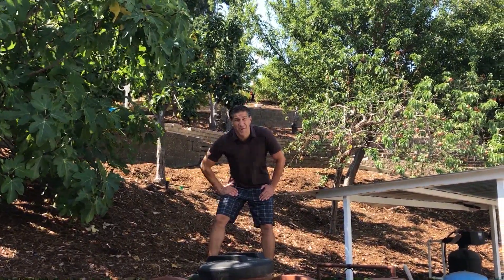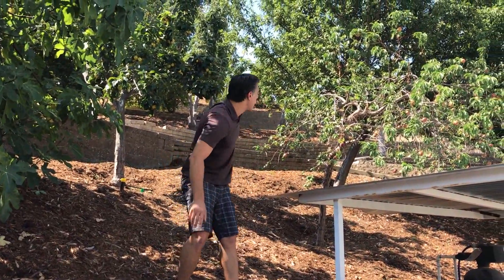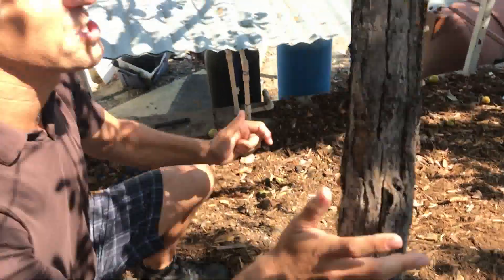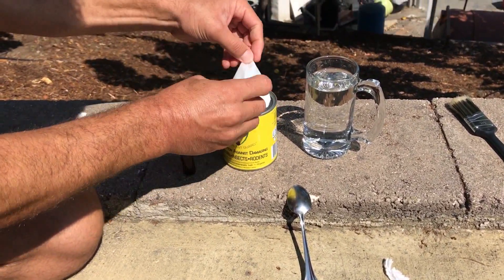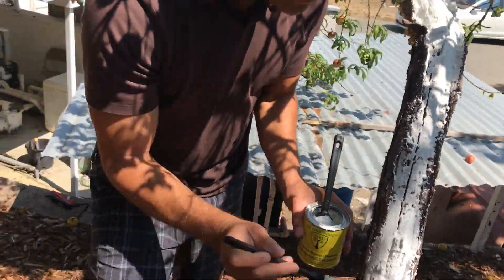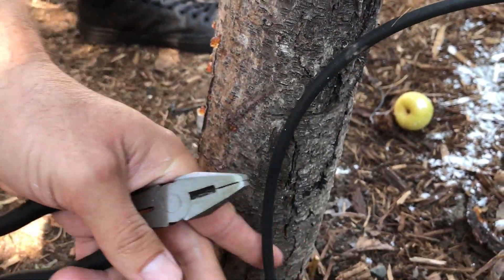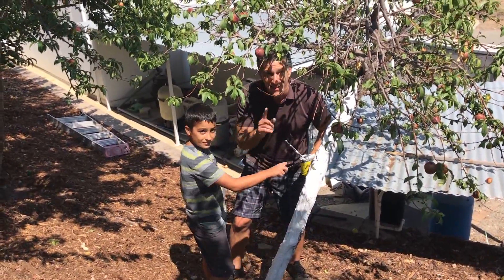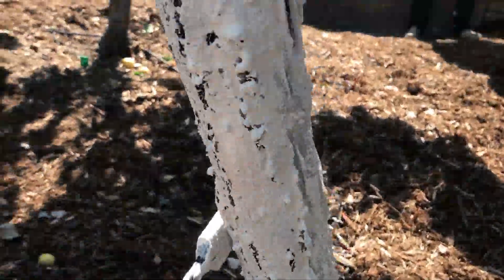GUMMOSIS & SUNBURN Fruit Tree Management @ Walnut Creek (East Bay Area), California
discusses management practices for gummosis & sunburn on a nectarine tree in Walnut Creek, California.

IV Organic products can be found with some of the following retailers: Amazon, Walmart, ArbicoOrganics (in-store & on-line), HarmonyFarms (in-store & on-line), HomeDepot, Sears and many other online retailers.